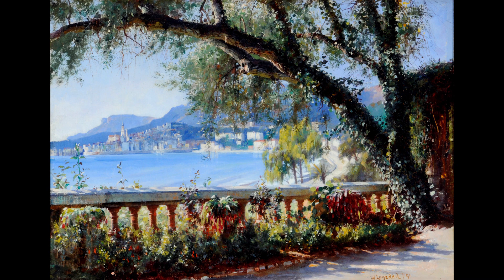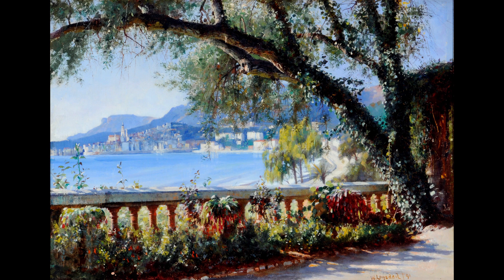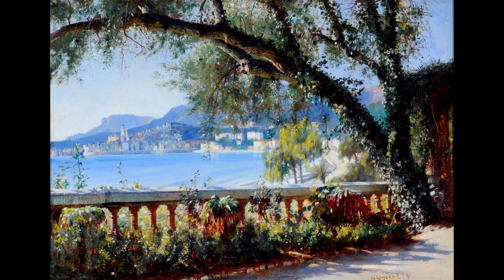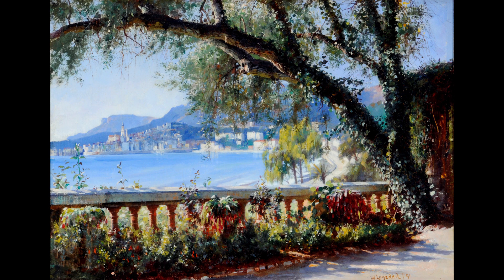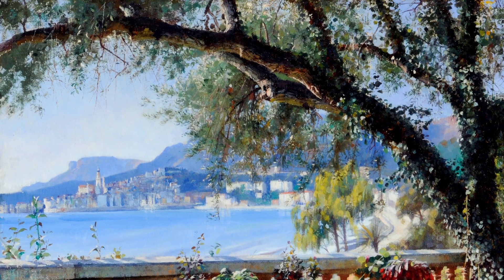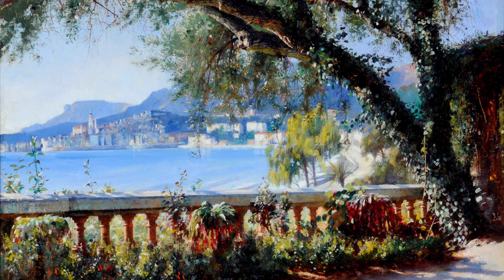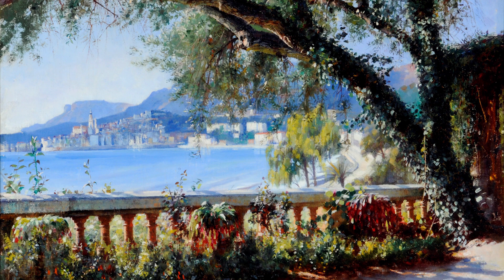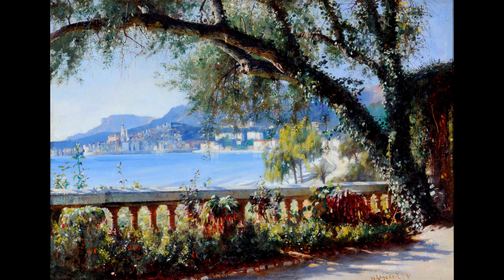Mindful Art at Beverley Art Gallery: Menton and La Tête de Chien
Enjoy great art and discover mindfulness! Try this short meditation based around the painting 'Menton and La Tête de Chien' from 1891 by William Logsdail, from the Beverley Art Gallery collection. This video will take you on a mindful journey through the painting, and you can find out a bit about the painting's story too!

This is one of several Mindfulness with Art videos we are producing at Beverley Art Gallery in association with Kindmind